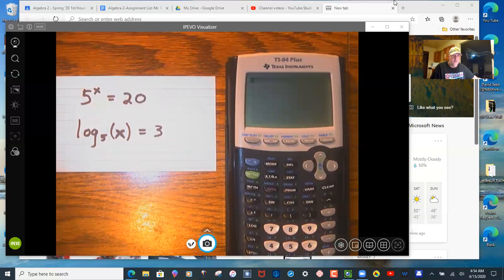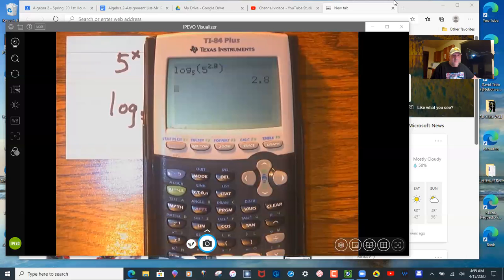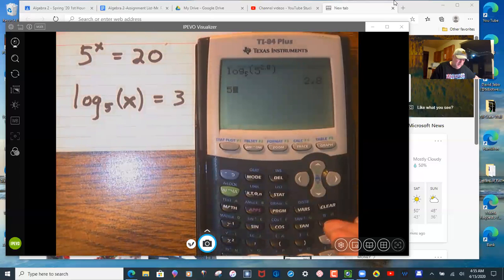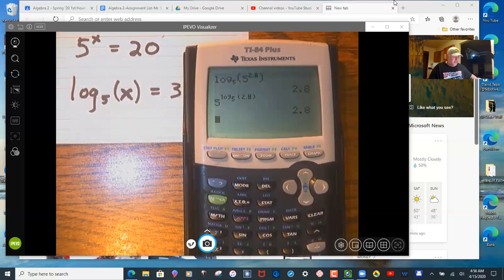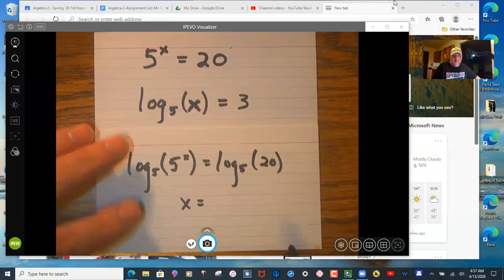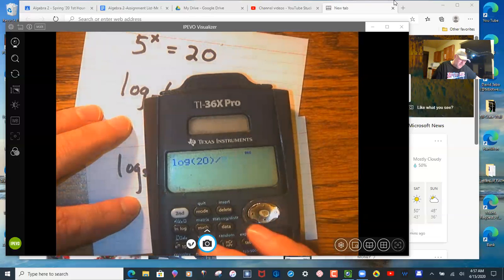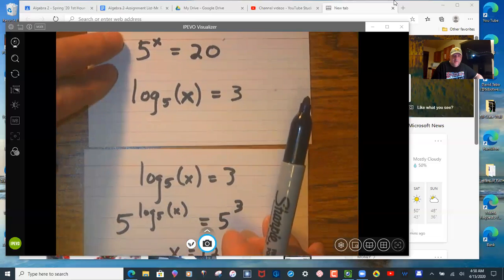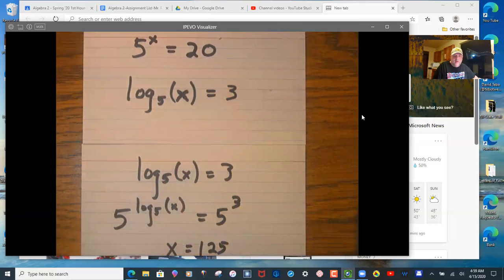Mr. Pertner-Solving Exponentials/Logarithms Review Video